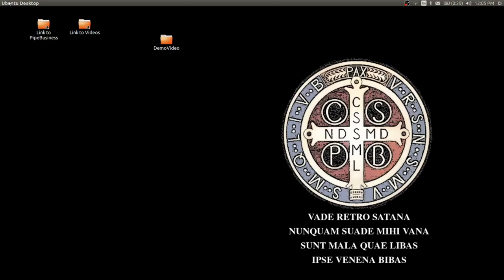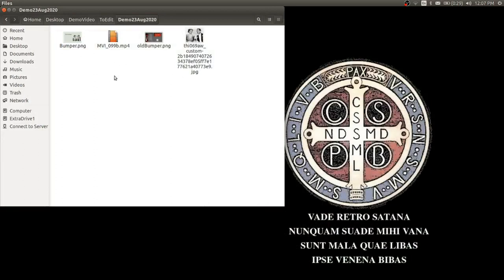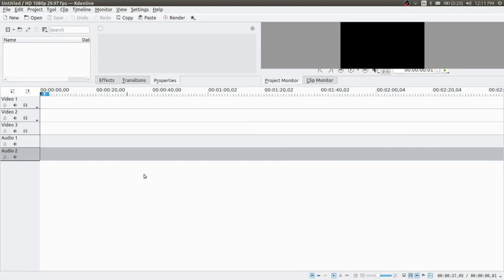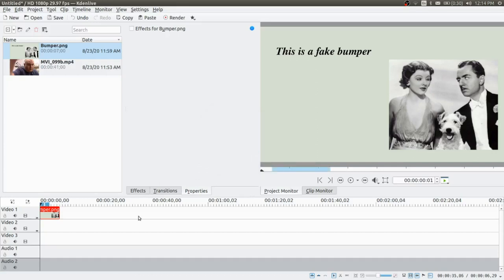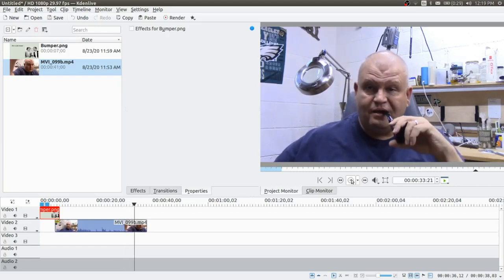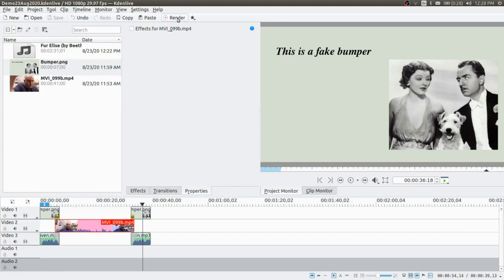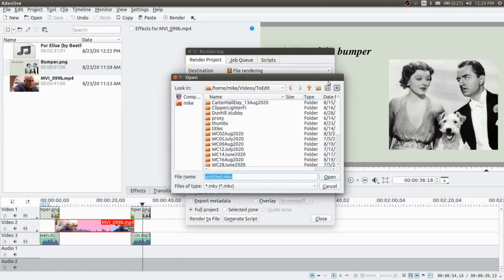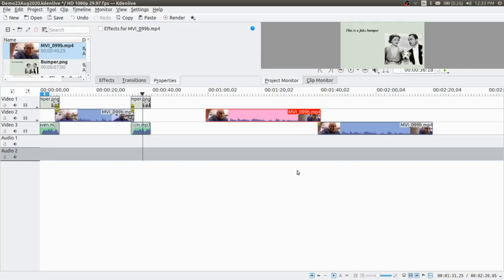Video Editing 101 with Kdenlive 23 August 2020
This is a brief introduction to how I use Kdenlive to edit my videos.  It is far from exhaustive and just intended to give you enough information to try it yourself.

I am using version 15.12.3  in this video.  Newer versions might look a bit different, but I don’t think any of the functionality has changed.

I should have put the audio files on an audio line, but it is okay because the program will just view them as blank video files with audio.  It would probably render faster if I used an audio channel.  This video took a little over 12 minutes to render, but I have a fairly fast computer.  Your time may be longer.